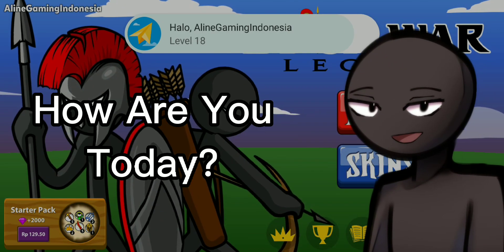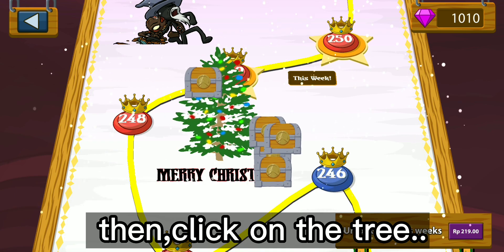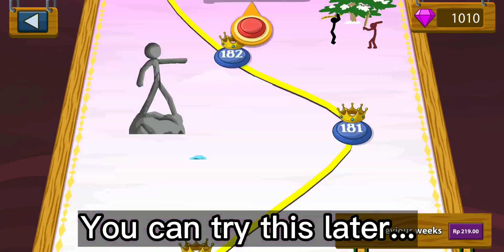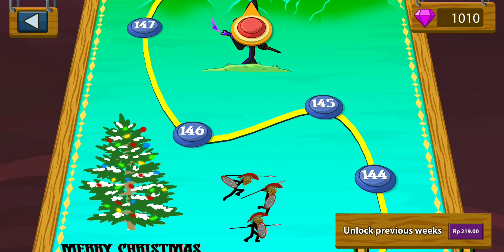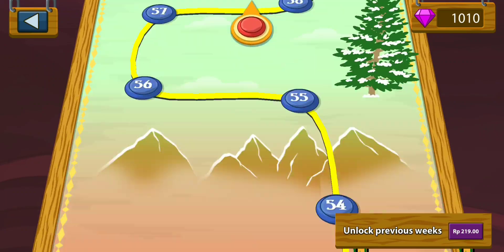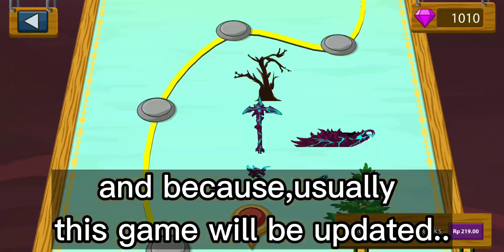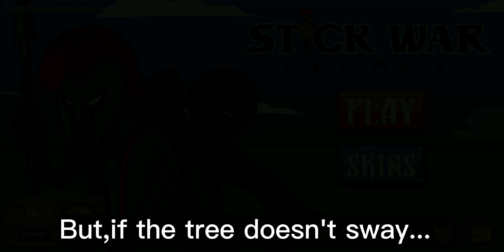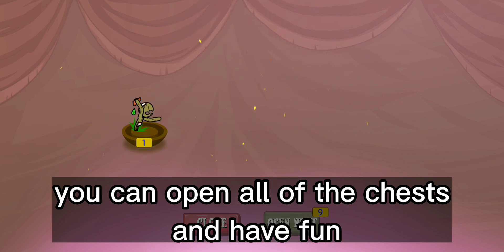How to get more chest on Stick war legacy?